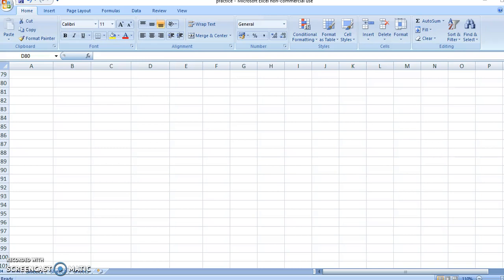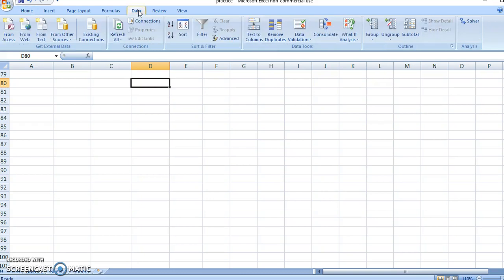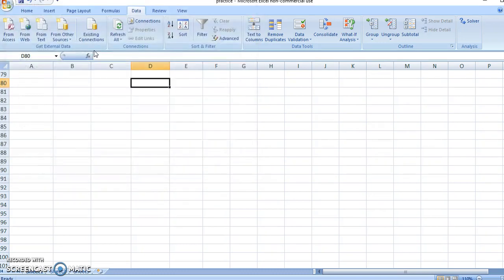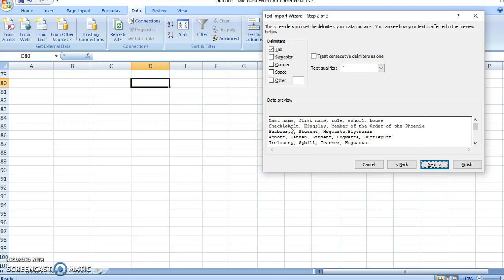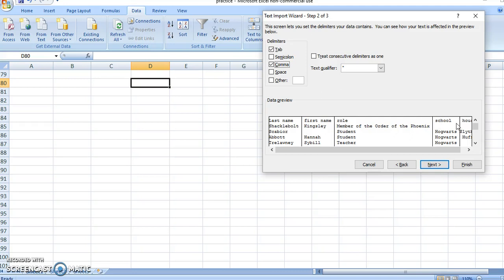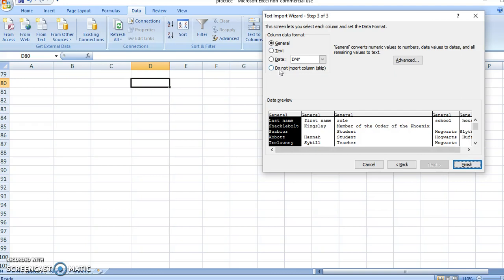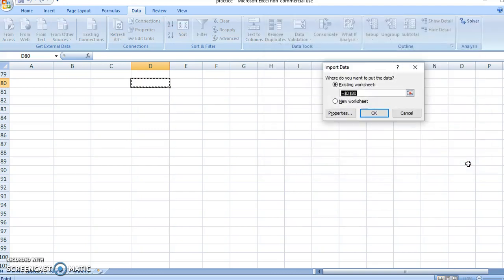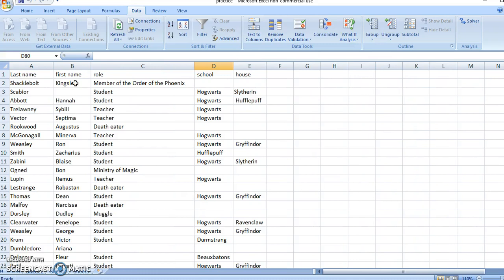Import Text File into Excel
In this video you see how to import text file into excel.